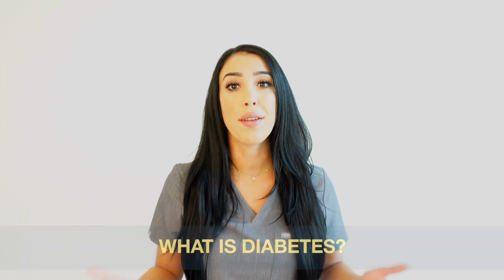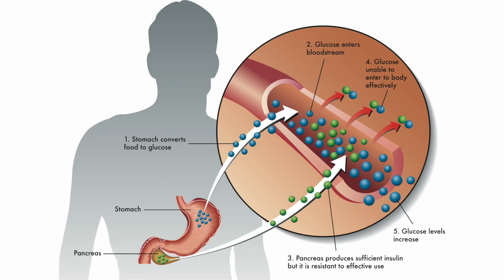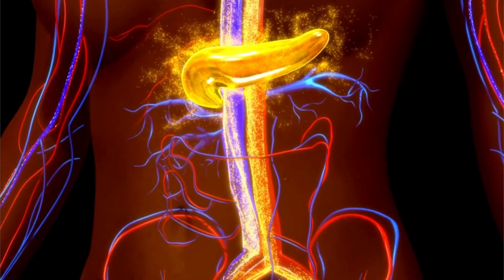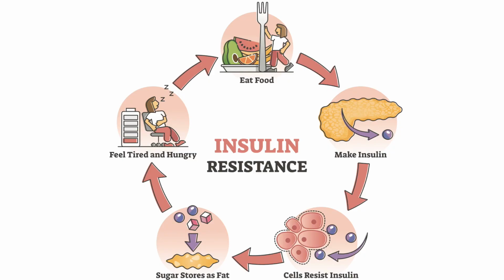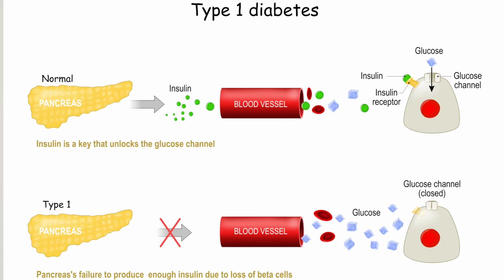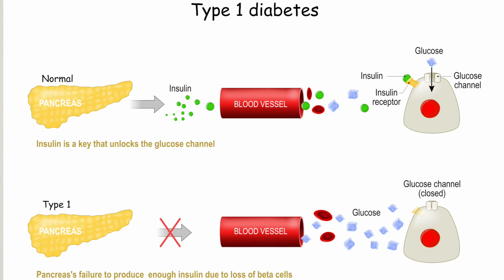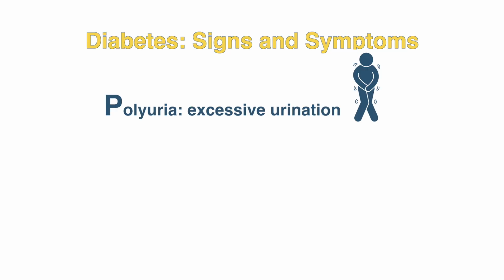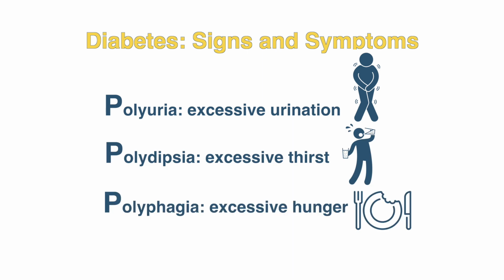What is Diabetes? Type 1 vs Type 2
Understand what is diabetes and the difference between Type 1 and Type 2 diabetes.

In this video, Nurse Aleen covers the background of diabetes, pathophysiology, symptoms, difference between type 1 and 2 diabetes, and treatment methods.

Nurse Aleen's mission here at Go Nursing-RN is to use her nursing passion to educate aspiring and existing RNs on key nursing school topics.

QUESTION — Do you have any specific topics about Nursing, Getting Started in Nursing School, Transitioning to Education, Working in the ICU, or Anything Else? Post in comments section of this video!